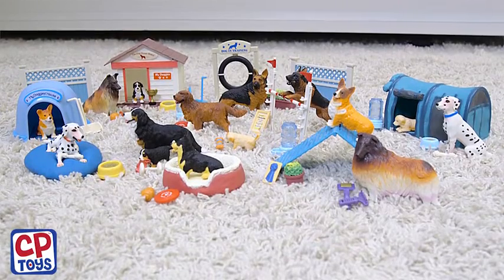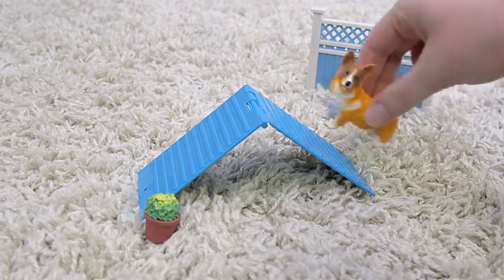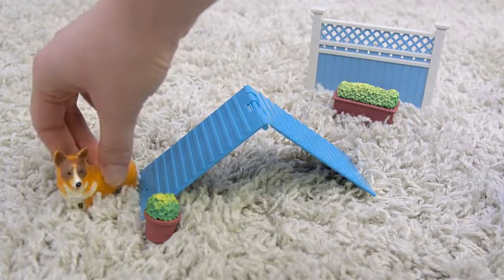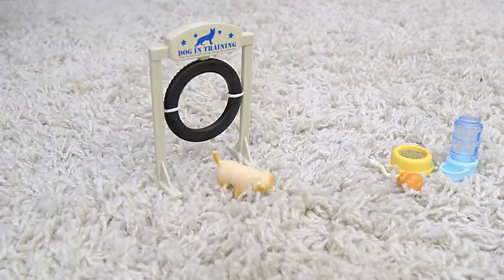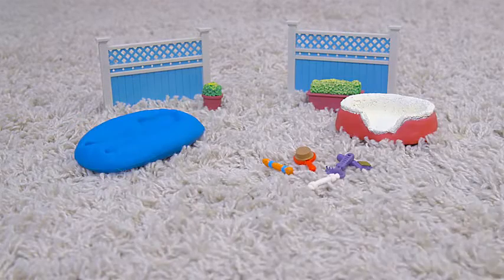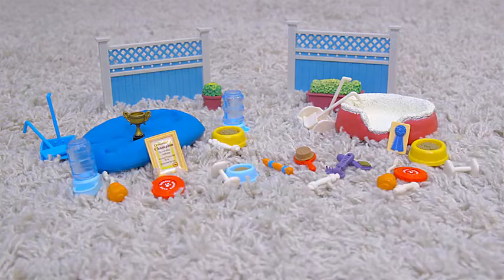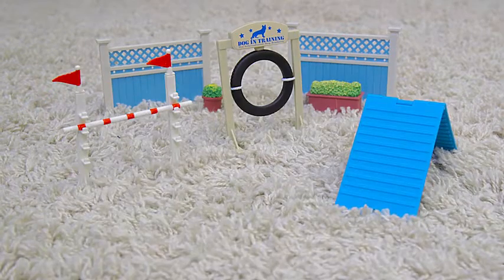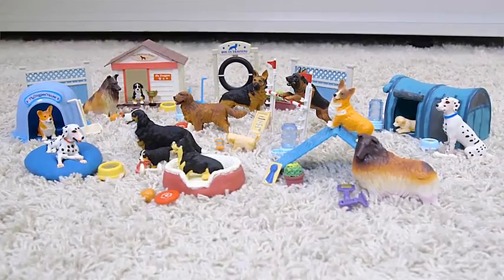Constructive Playthings Dog Academy 51 pc. Playset#short